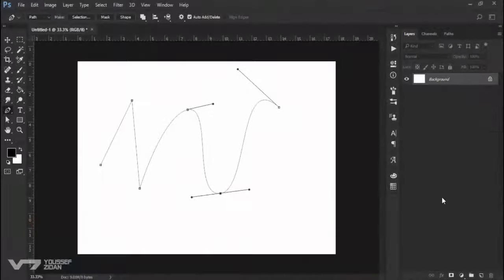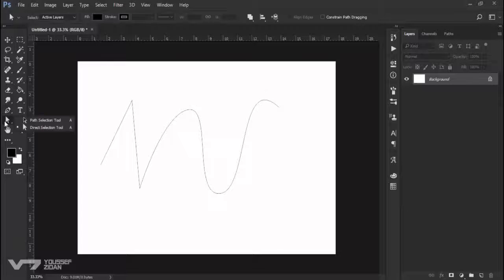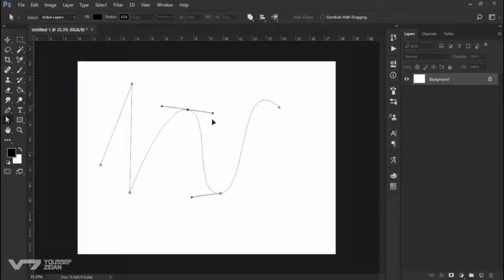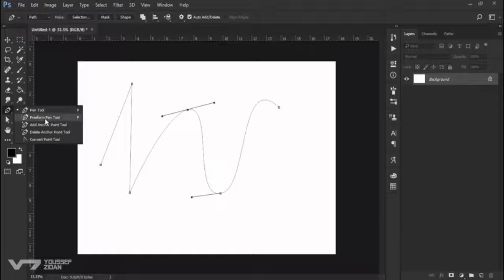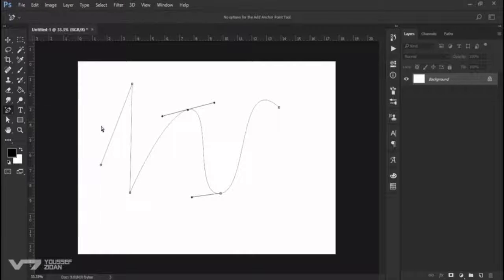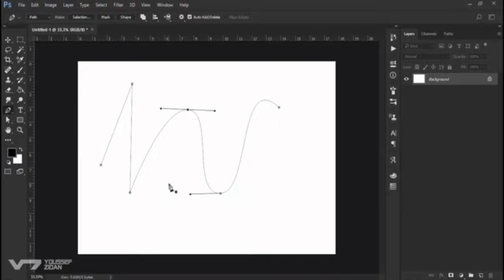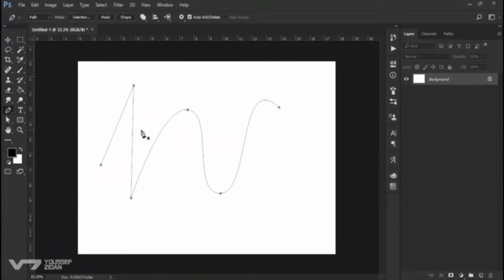How To Quickly Using The Pen Tool Adobe Photoshop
Adobe Photoshop
How To Quickly Using The Pen Tool Adobe Photoshop 2020